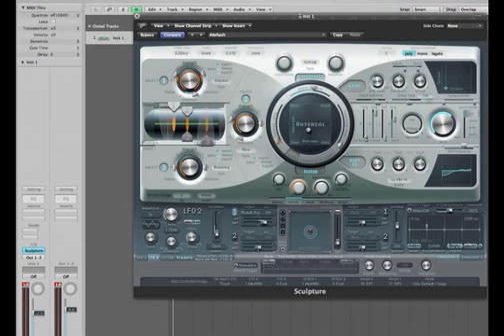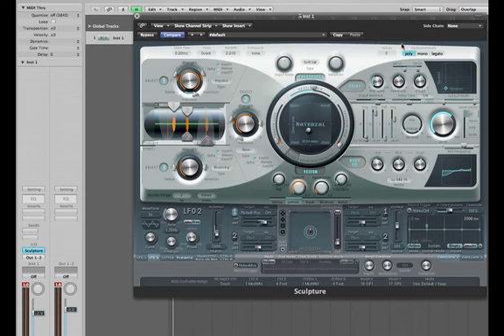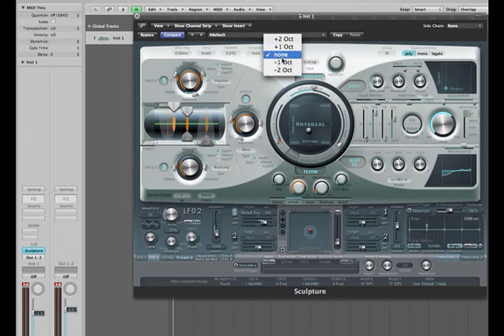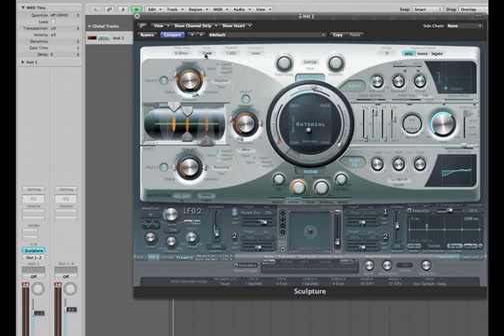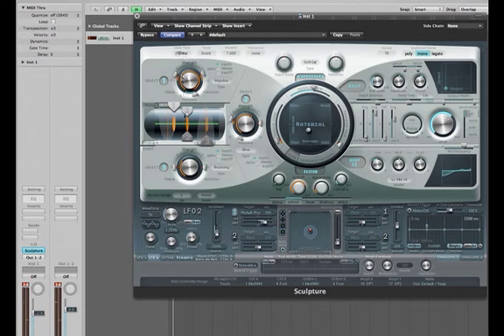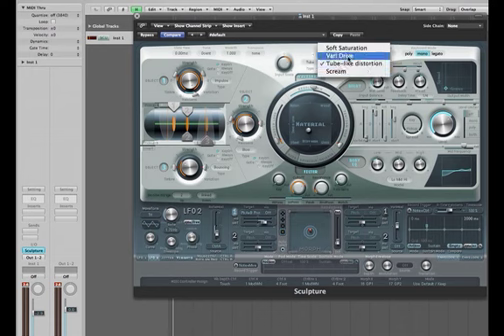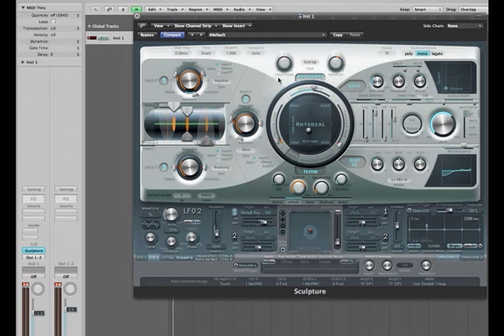FM200 Logic 6